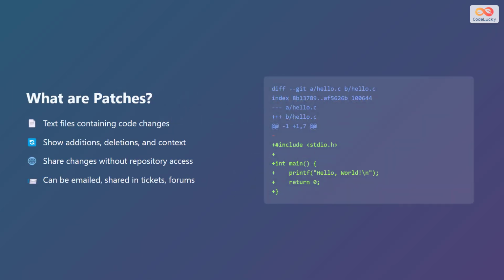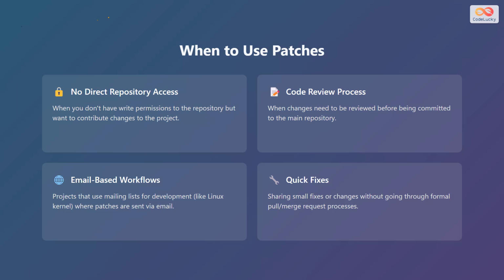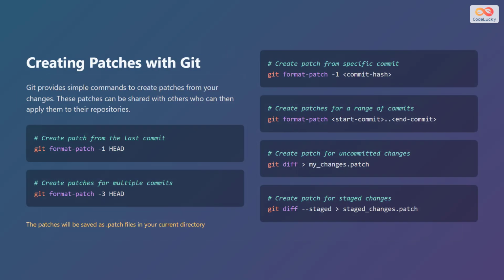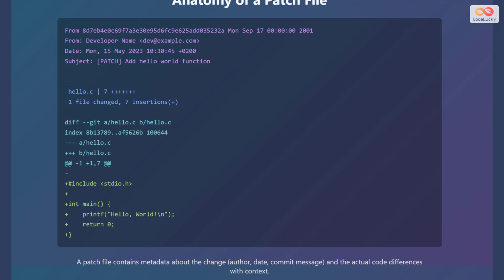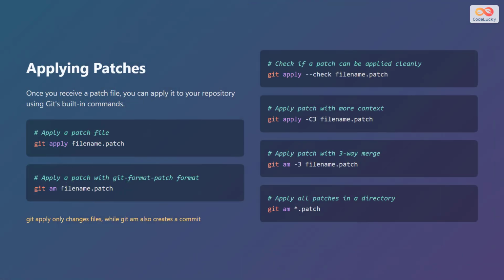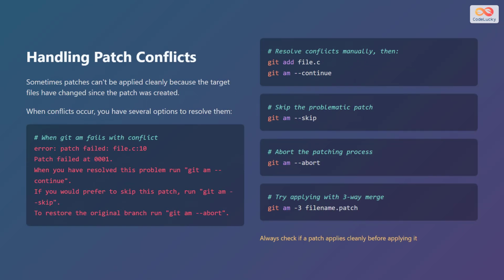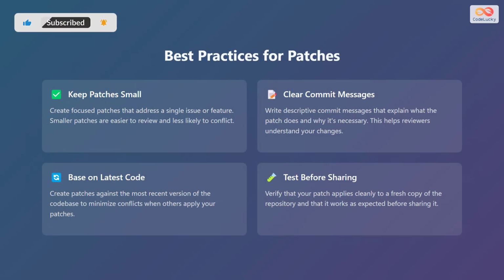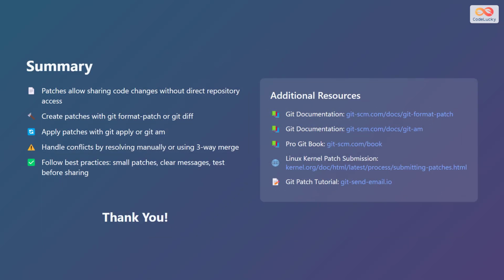Git Patches: Share Code Changes Without Repository Access (Beginner's Guide)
Learn how to create and apply Git patches to share code changes, even without direct repository access! 🚀 This beginner-friendly tutorial covers everything from understanding what patches are, to creating and applying them using Git commands. We'll also explore how to handle patch conflicts and discuss best practices for efficient collaboration.

Patches are essential when you don't have write permissions or need a code review process before committing. This video explains when and why to use patches, making it perfect for new developers and contributors.

Discover the power of Git patches for easier code sharing and contribution. No more roadblocks when you can't directly push to the main repository! Learn how to use 'git format-patch', 'git apply', and more.

This tutorial helps you contribute to open source projects, collaborate effectively, and master essential Git skills.

Chapters:
00:00 - Creating and Applying Patches
00:31 - What are Patches?
01:12 - When to Use Patches
01:52 - Creating Patches with Git
02:49 - Patch Format Example
03:31 - Applying Patches
04:21 - Handling Patch Conflicts
05:11 - Best Practices for Patches
06:00 - Summary and Resources
07:02 - Outro